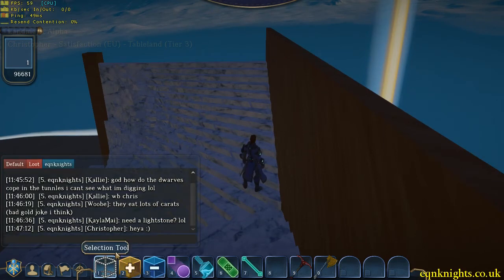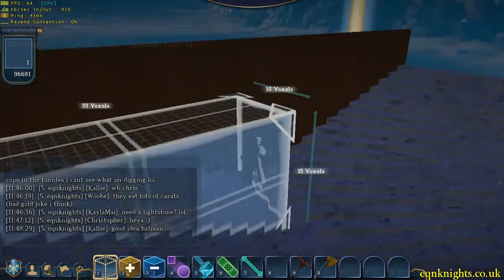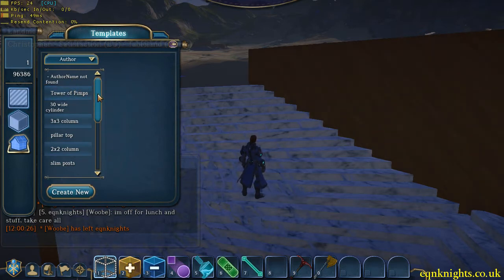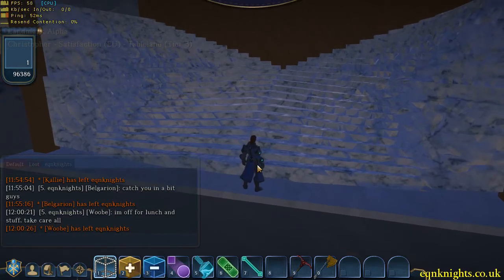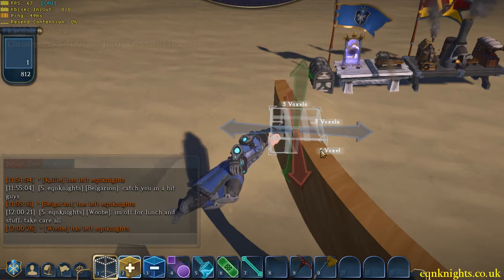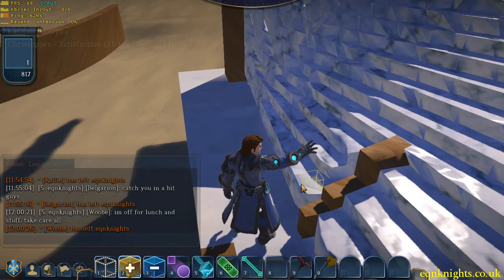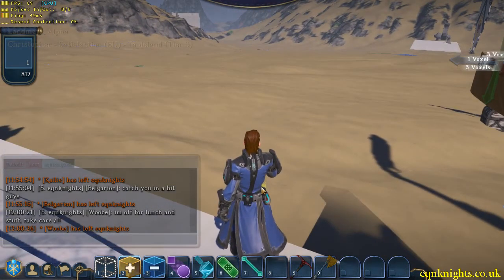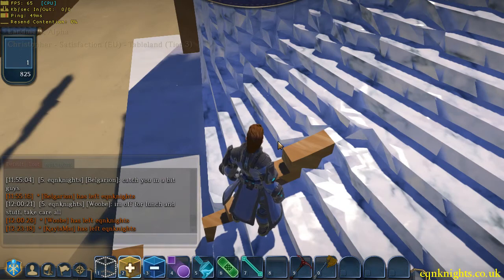5th March Landmark Livestream (part 1)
Making a grand staircase live, good lord this was a bad idea!